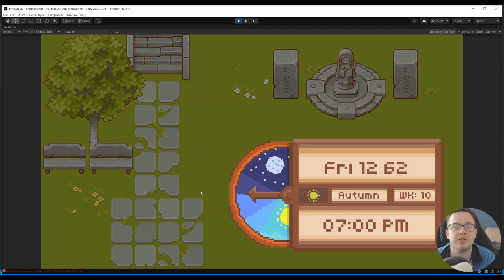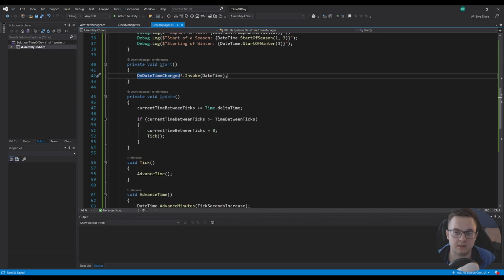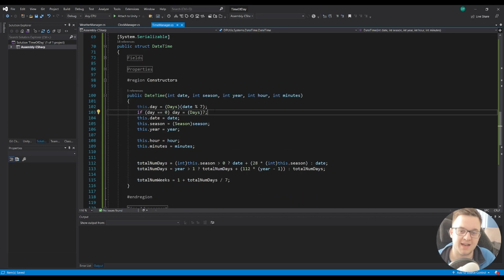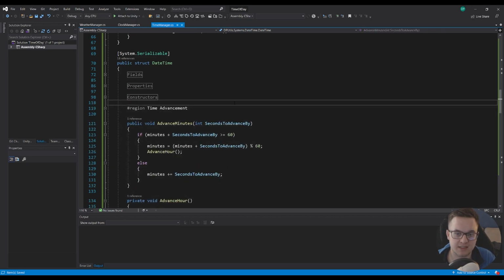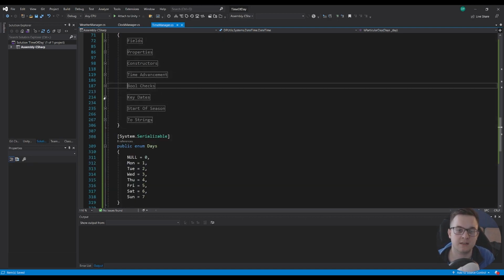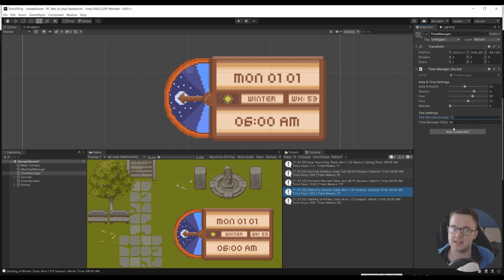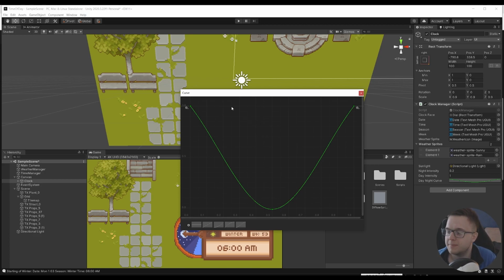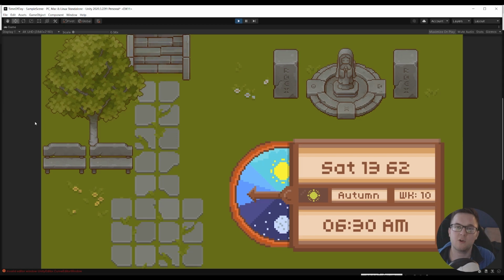Unity Day & Night Cycle - Stardew Valley Style Date/Year System Walkthrough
🚨 Wishlist Revolocity on Steam! 🚨 How to make a Day and Night Cycle in Unity has always been something I have want to learn how to do and I've been playing a lot of Stardew Valley recently so I thought I would recreate the Calendar Date system in Unity.